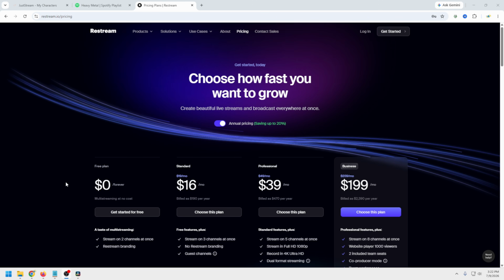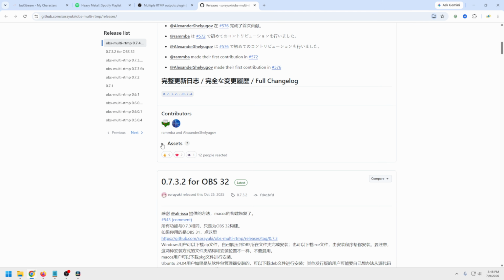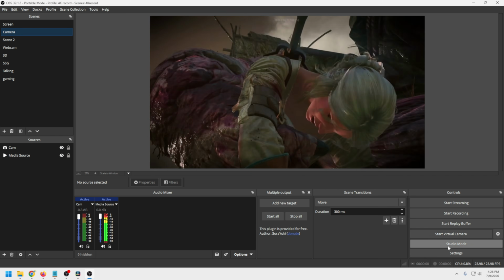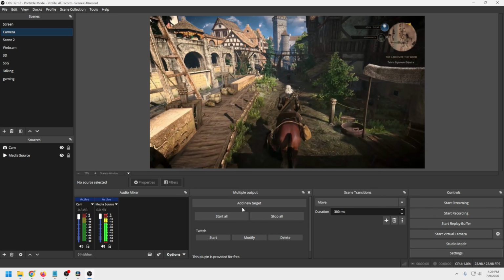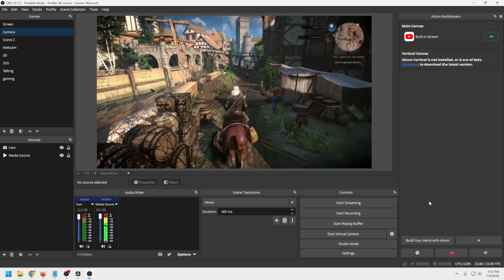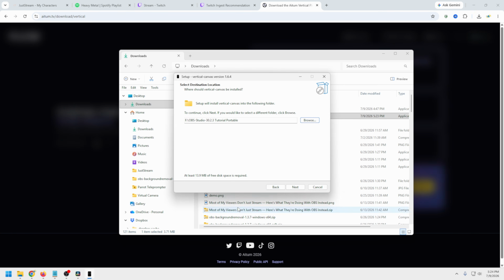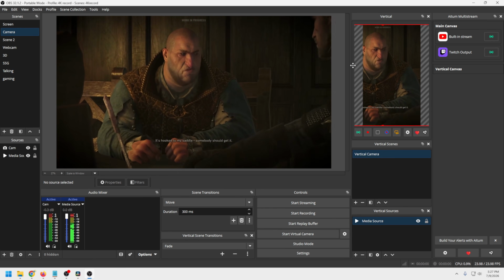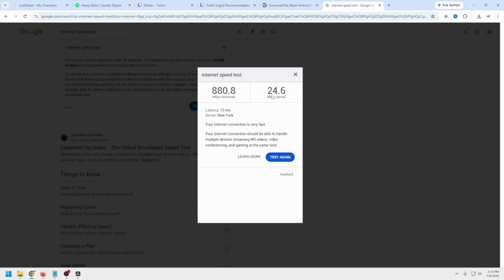How to Multi Stream on OBS to YouTube, Twitch, AND TikTok at the Same Time (Free - No Restream)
You don't have to choose between your YouTube audience and your Twitch or TikTok followers every time you go live.

There's a free way to multi-stream directly inside OBS, no Restream account, no third-party routing, no monthly fee.

Today I'm walking through two methods: Both are free. Both work. The one you pick depends on how deep you want to go.

00:00:00 Introduction: Why Multistream?
00:00:40 The Problem with Third-Party Restreamers
00:01:20 Two Free Local Methods Explained
00:01:43 Important: Bandwidth Considerations
00:02:22 Method 1: Multiple RTMP Output Plugin
00:02:40 Downloading & Installing the Plugin
00:04:05 Setting Up Your YouTube Stream Key
00:04:59 Configuring Twitch Ingest Settings
00:06:25 Syncing Start/Stop with OBS
00:07:32 Method 2: Aitum Multistream (Vertical Support)
00:08:04 Installation for Aitum Software
00:09:20 Adding Destinations in Aitum
00:10:14 Setting Up a Vertical 9x16 Canvas
00:11:34 Building & Syncing Vertical Scenes
00:12:34 Streaming to TikTok & YouTube Shorts
00:14:28 How to Test Your Internet Speed
00:15:35 Troubleshooting Low Bitrate & Clarity
00:15:56 Final Comparison: Which Method to Use?
00:16:44 Outro & Further OBS Optimization